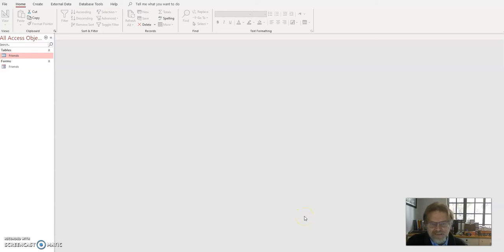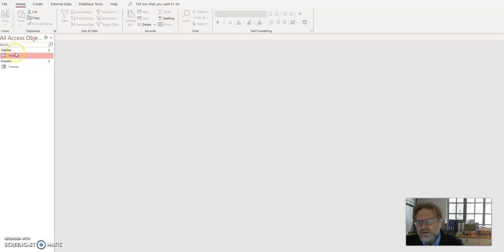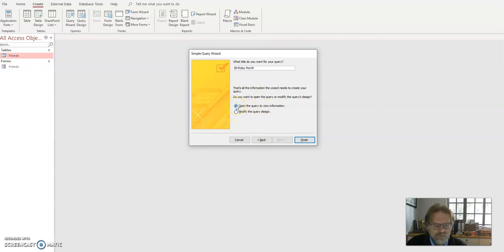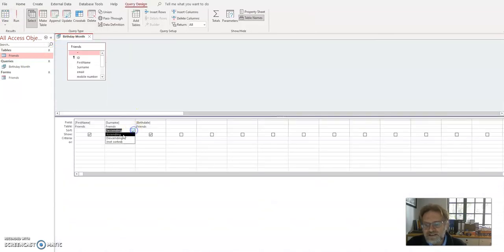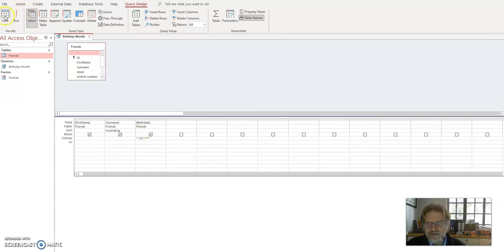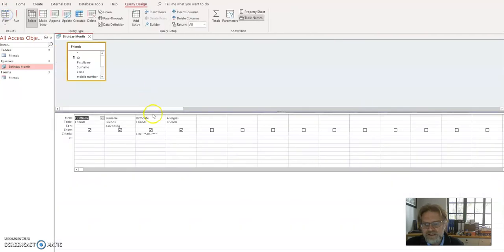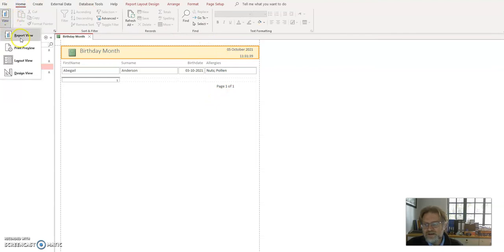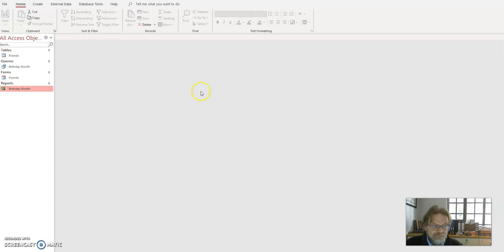Database Diva 2